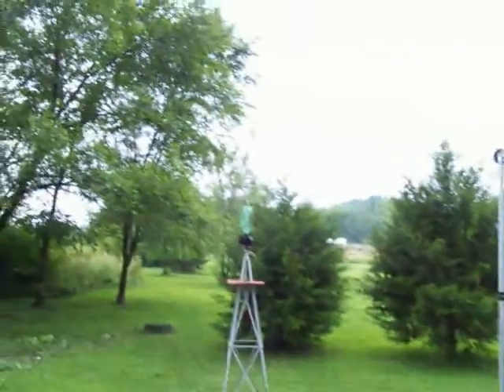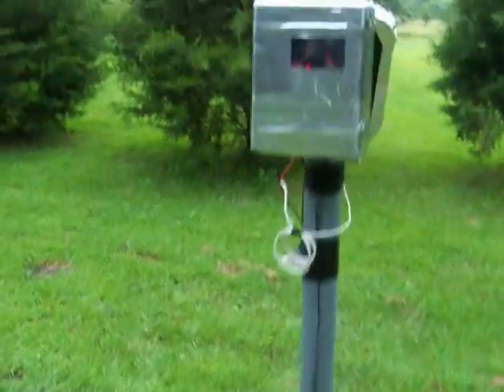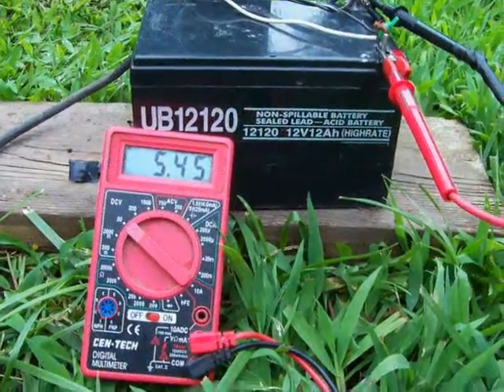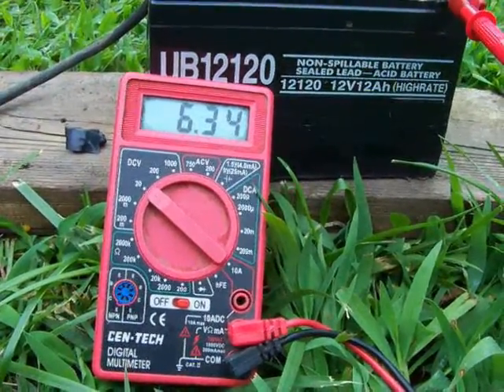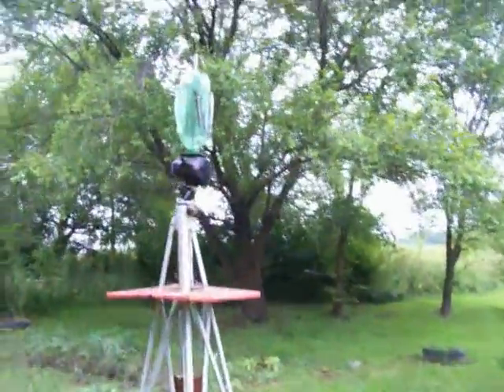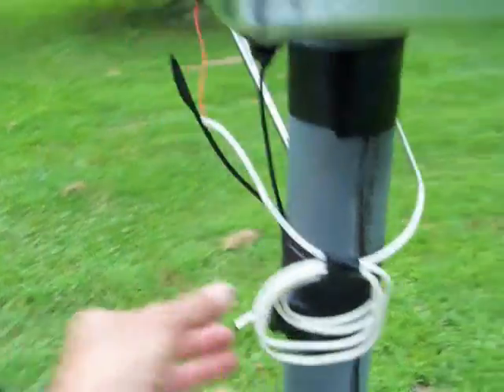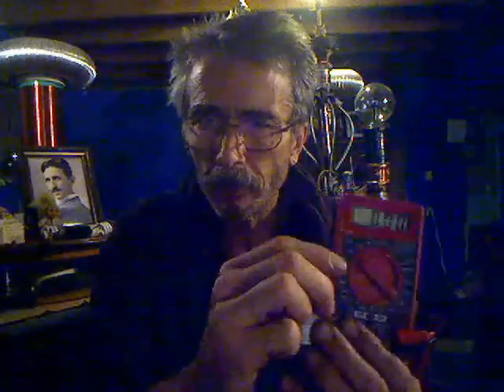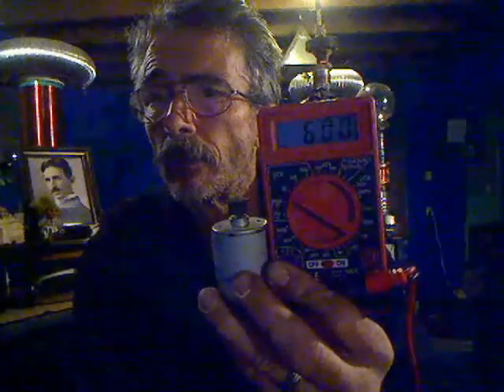FREE THINKERS 5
FREE THINKERS ! This video poses a question to all free thinkers of the world. " UPDATE ! " Lets talk about it check out
or add me on SKYPE same user name and we can talk about it.